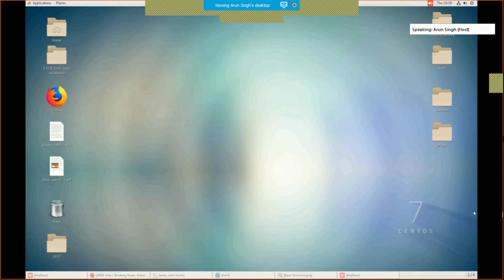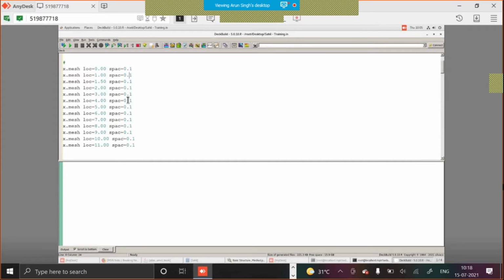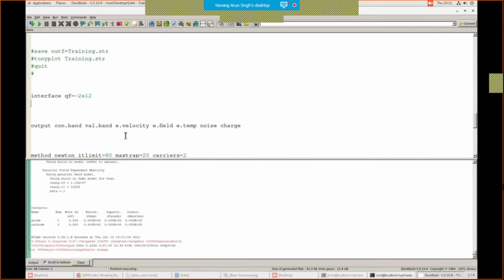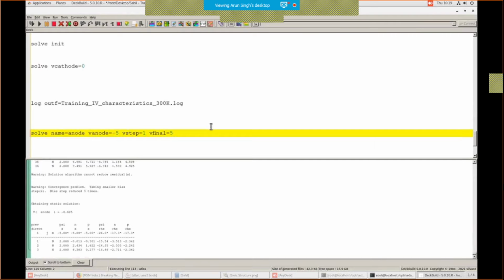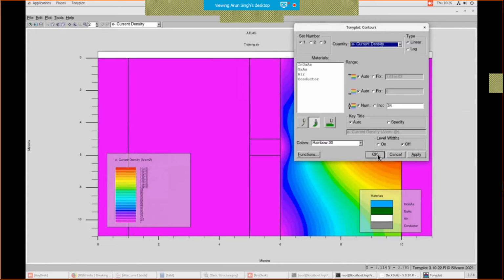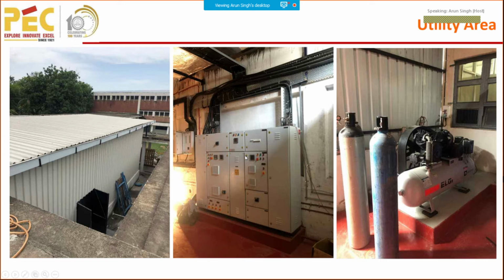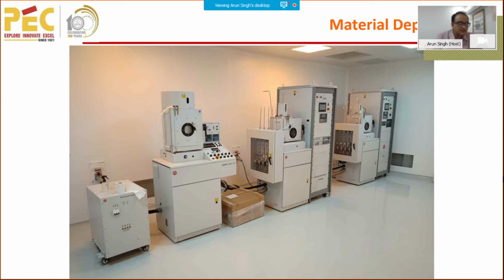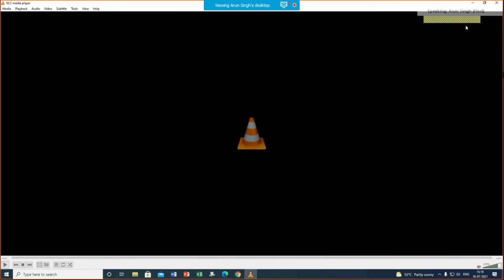Quiz, Feedback & Valedictory Session